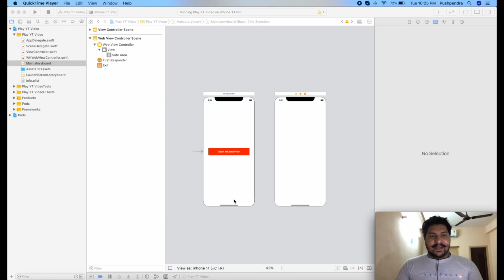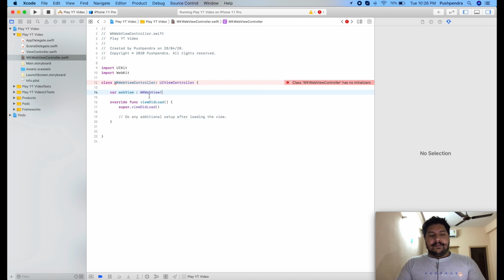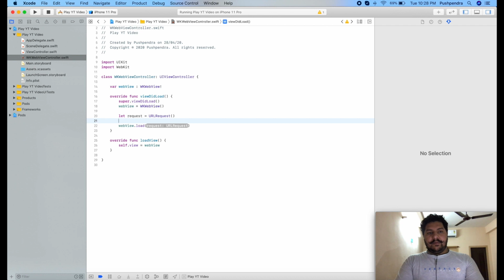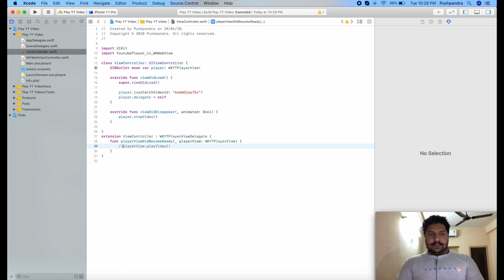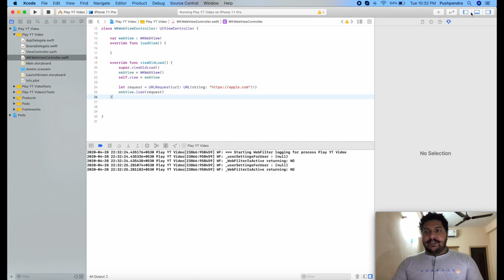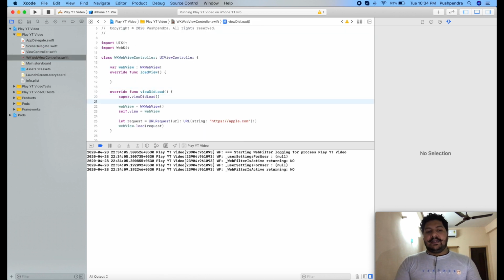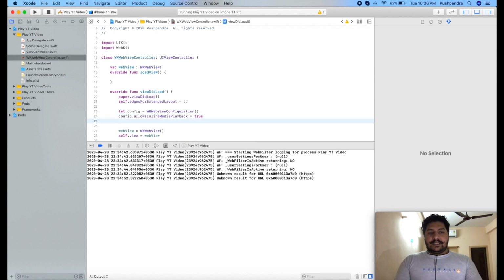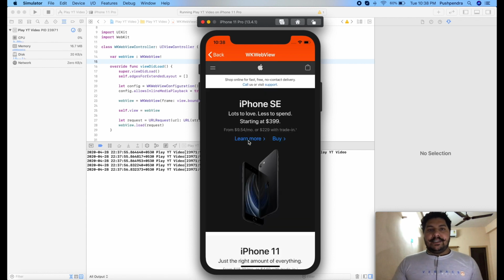How to use WKWebView in iOS with swift 5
In this tutorial, I have explained to you that, How to use WKWebView in iOS with swift 5 programming language. So here we will start with the basic example. And In this example, I will show the complete result of how we can achieve this task. And also I will tell what are the techniques you need to keep in mind while you are working for the WKWebView. So follows the complete video.